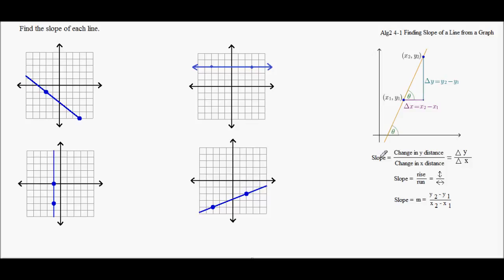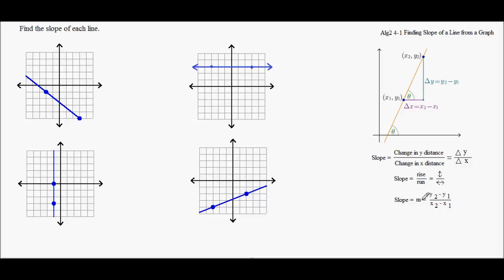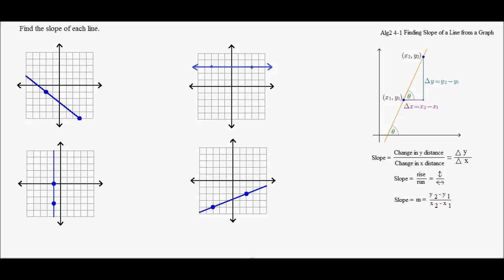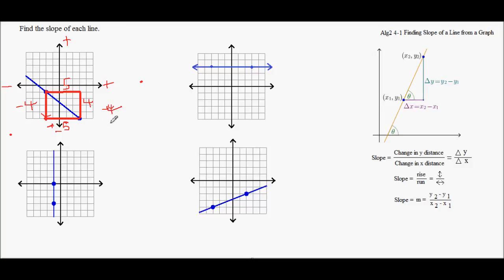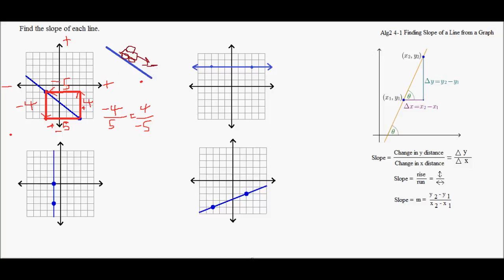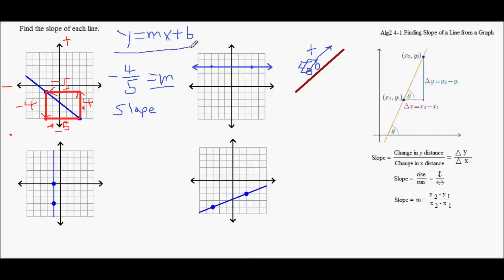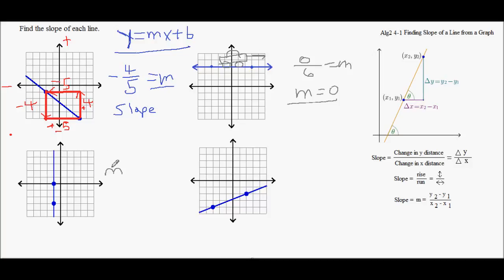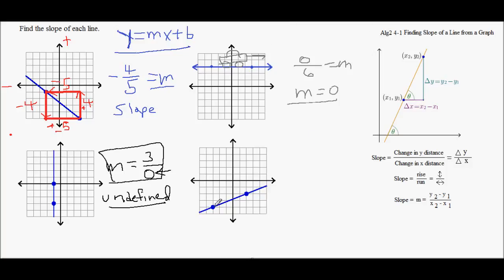Algebra - Finding the slope of a line